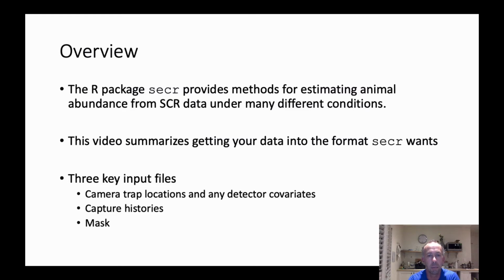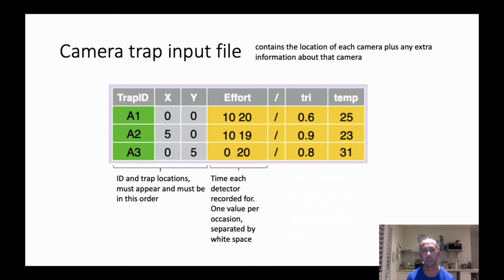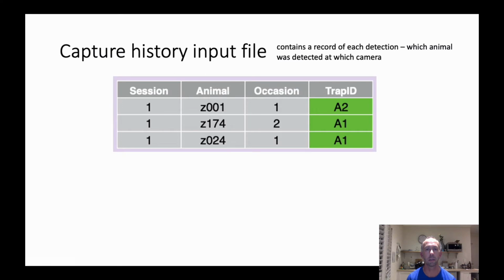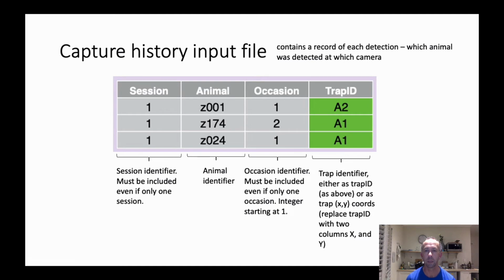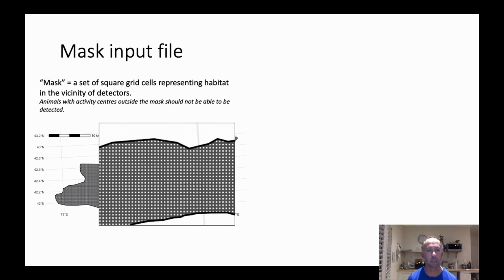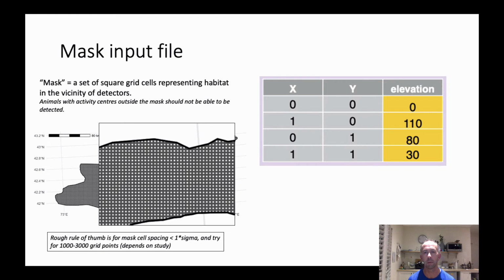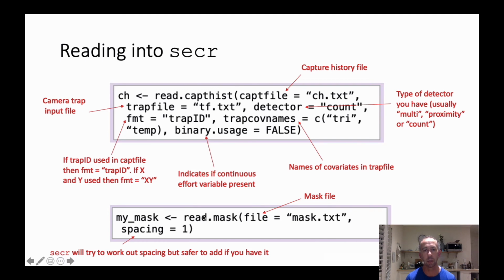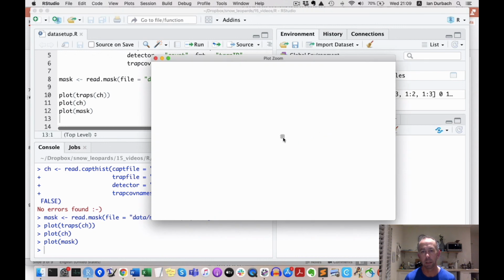SCR workshop v6.1 data setup